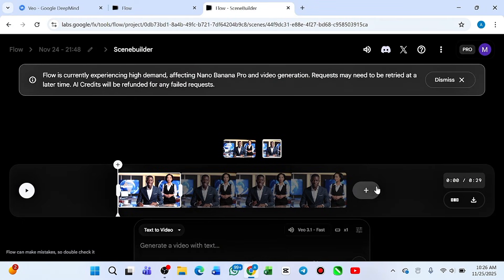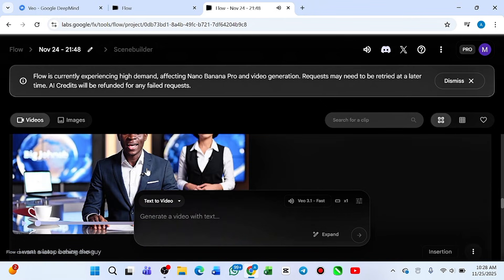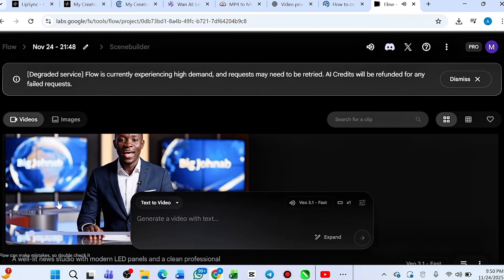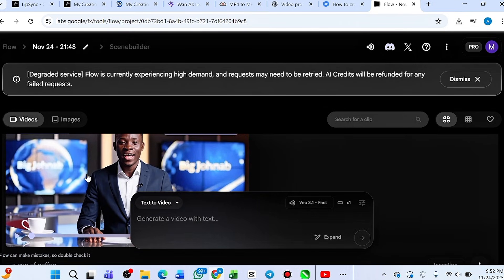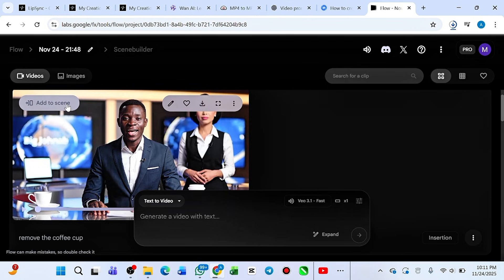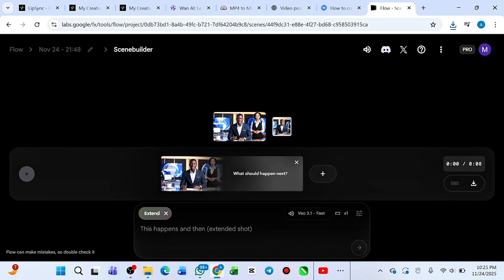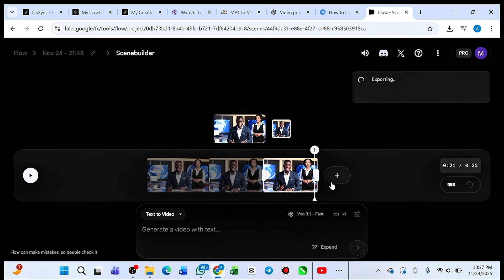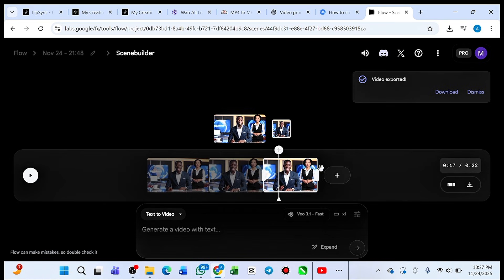Easily Create Long AI Videos With Consistent Characters Using Google Veo 3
Learn How to Create Long AI Videos With Consistent Characters Using Google Veo 3

In this step-by-step tutorial, I show you exactly how to create long, realistic AI videos while keeping your characters perfectly consistent from start to finish using Google Veo 3.
If you’ve been struggling with character changes, unstable faces, or inconsistent scenes in your AI videos, this guide will help you fix everything once and for all.

You’ll learn:
✅ How to set up Google Veo 3 for long-form video creation
✅ How to maintain consistent characters
✅ How to structure your prompts for stable faces
✅ How to generate smooth transitions in long videos
✅ Best practices for cinematic quality outputs

This tutorial is perfect for creators who want to produce story videos, documentaries, skits, explainer videos, cinematic scenes, or any kind of long AI content.

Whether you're creating content for YouTube, TikTok, Reels, or ads, this guide will help you get professional-quality results using Veo 3.

👇 WATCH NOW and transform your AI video workflow!